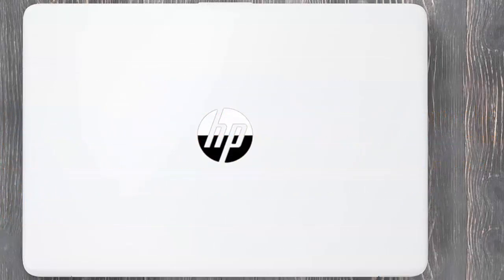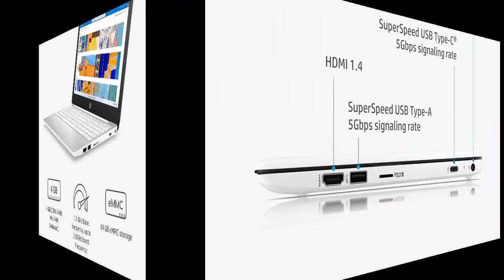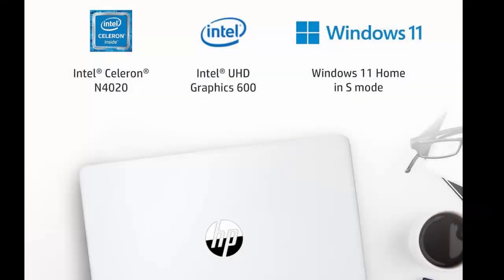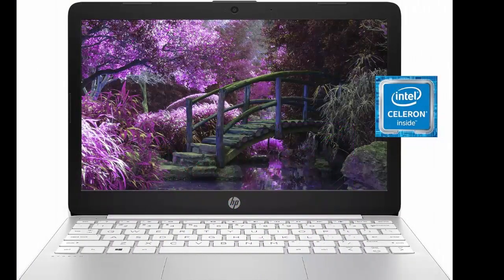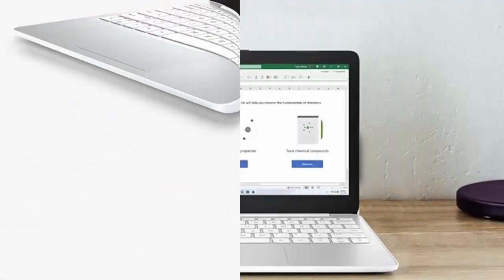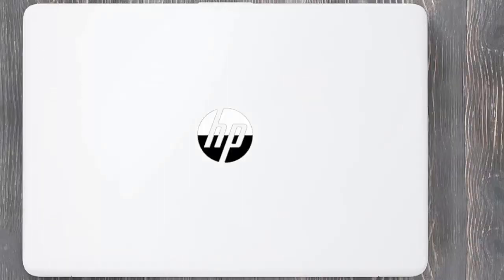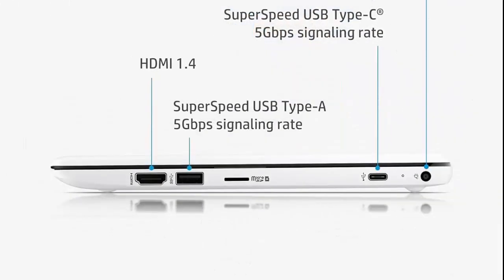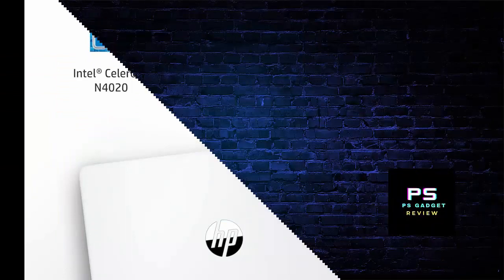HP Laptop Review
HP Stream Laptop 11

HP Stream 11 Laptop, Intel Celeron N4020, 4 GB RAM, 64 GB Storage, 11.6” HD Anti-Glare Display, Windows 11, Long Battery Life, Thin & Portable, Includes Microsoft 365 (11-ak0040nr, 2021 Diamond White)
HP Laptop 11 ::

hp, hp laptop, hp laptop review,